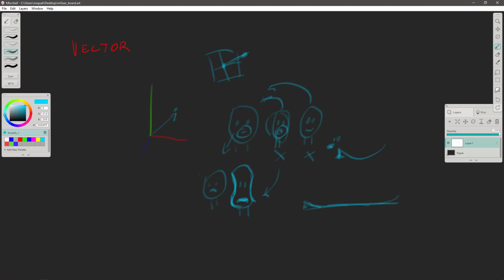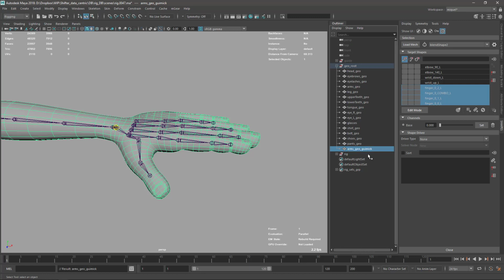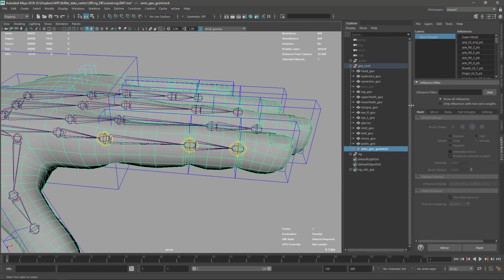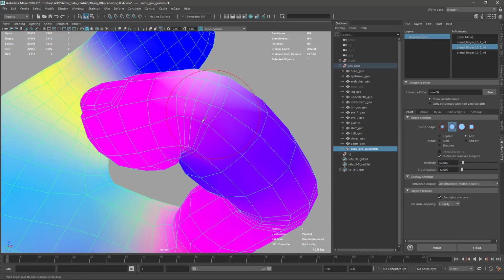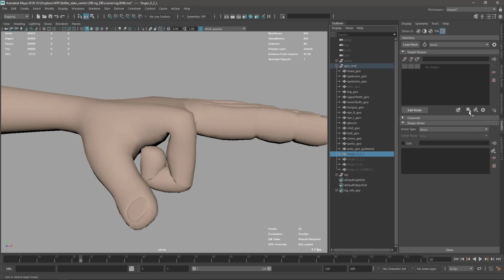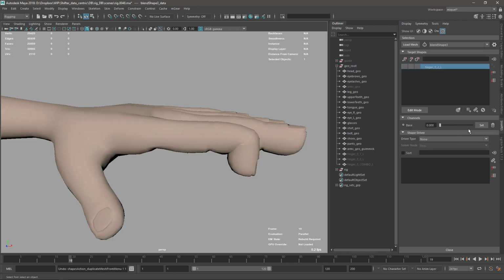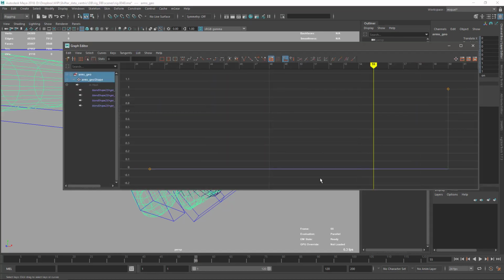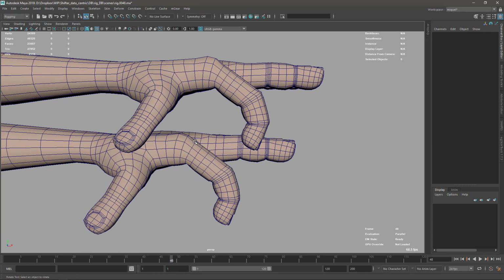Data Centric Rigging 018: Corrective Blendshapes: Let's talk about Deltas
for his support to mGear development and this workshop!

I would like to make this workshop as much fluid/organic as possible. So I will be checking the  youtube comments of the past videos and try to adress as much questions as posible for the following videos. Also, I will try to adjust the workshop content based on the feedback.

NOTE: I will record each video without anything precooked. So you will see me making mistakes, trying stuff and rambling.

WARNING: Although, I can't assure that all the questions will be address, I wil try my best. :)

For the official mGear release, with compiled solvers and example data please download mGear